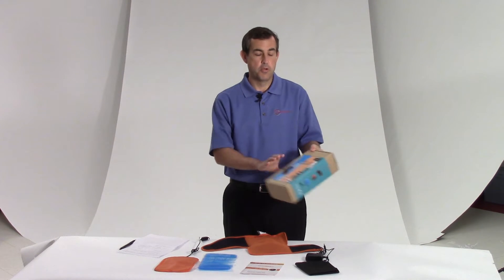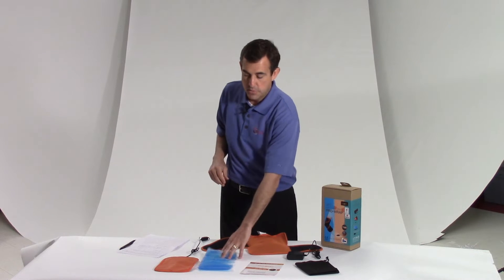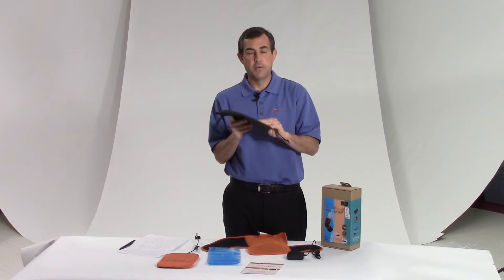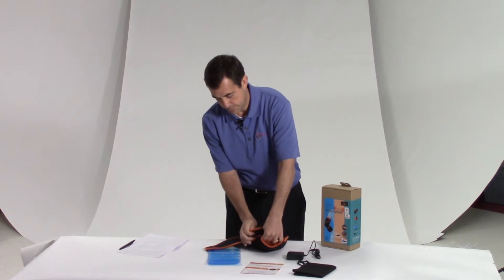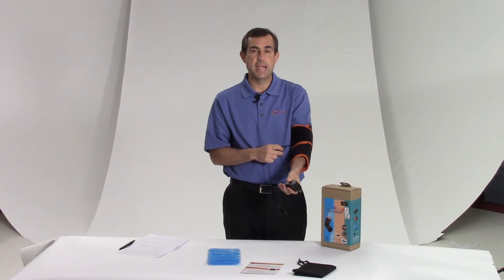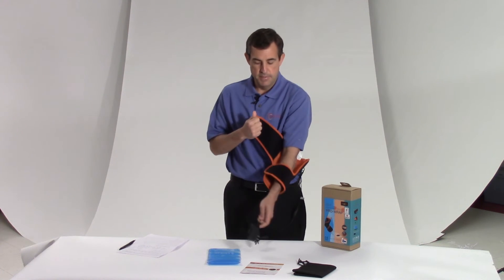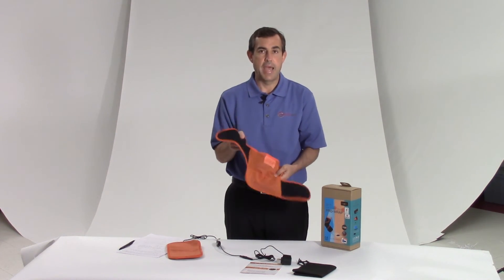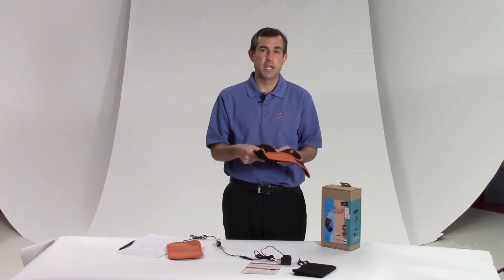How-To Videos: What They Are, How To Make One and Why You Should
How-to videos are short, instructional clips that help people accomplish specific tasks. They’re one of the most popular types of video content on the internet today. In fact, a recent survey found that how-to videos are among the top six video genres that viewers want to see more of online. If you’ve been thinking about creating your own how-to videos as a way to stand out from the crowd and connect with your audience in a new way, you’ve come to the right place. This blog post will introduce you to how-to video content and why it’s important for marketing today. It also gives some tips on how you can make your own how-to videos as an added bonus to your marketing strategy. Read on to learn everything you need to know about these helpful videos.

What is a How-To Video?

The simplest way to describe a how-to video is a short clip that demonstrates a single, specific task or process. There are many different types of how-to videos out there, but they all fall into one of two categories. Those categories are: - Step-by-Step - These videos show a process broken into a series of steps. For example, a hair-coloring tutorial might break the process of dying your hair into several steps, like applying the color to your hair, waiting for it to develop, then rinsing it out. - How-to/Explainer - These videos explain how to do one specific thing, but they’re not broken down into steps. For example, a how-to video about how to start a blog would explain the basic process for creating a blog.

Why are how-to videos important for marketing?

Just as you’re looking for ways to improve your marketing, your audience is looking for ways to improve their lives. They’re looking for solutions to their problems. They’re looking for information on how to do things better. How-to videos are a great way to meet that need. By creating how-to videos, you can help your audience solve some of their biggest problems. In fact, how-to videos are one of the top ways people search online for information. In other words, your audience is actively looking for these videos. They want them. By creating them, you can meet that need and solve their problems. How-to videos are a great way to build a connection and loyal following with your audience.
Rob Haller, St Louis Video Producer